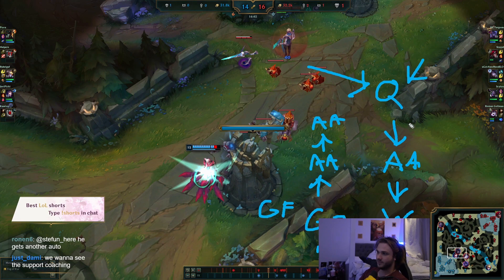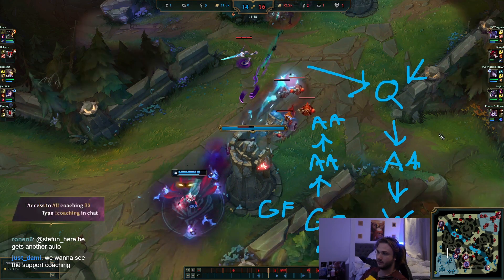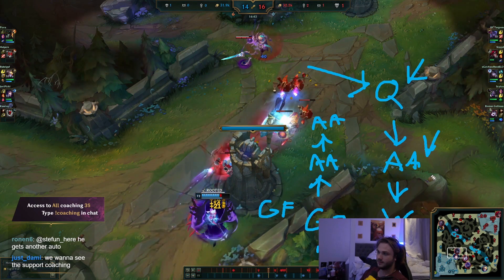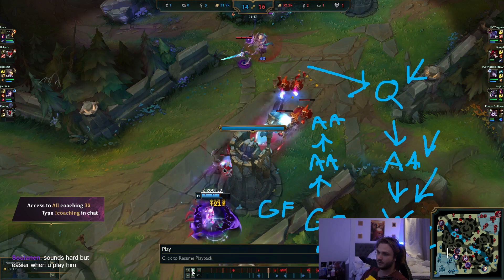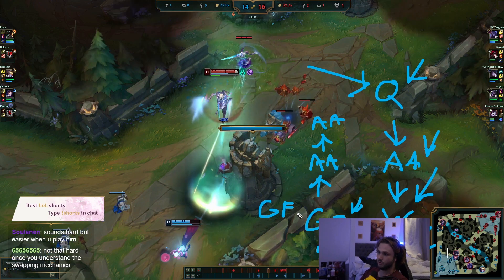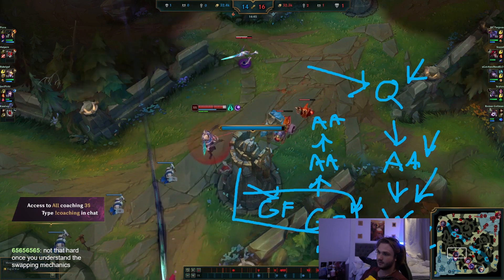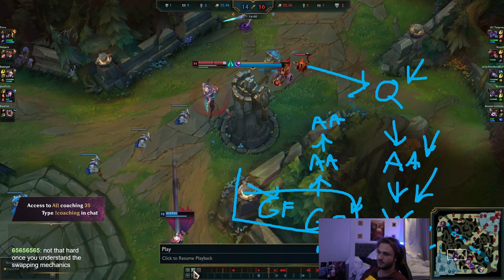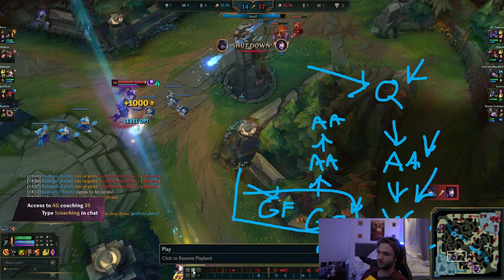Aphelios player explaining his kit:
Please search the streamer on any socials and show them your support! They deserve all credits. If you are the creator and want this removed, please send a message to the email below!

The profile picture and banner are from PaulDrawsArt! Here's where you can find him: